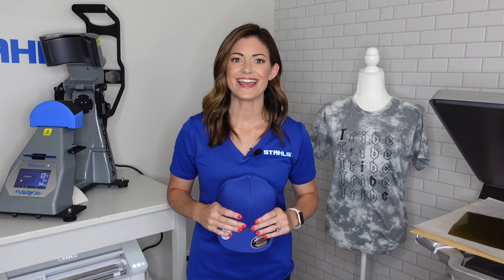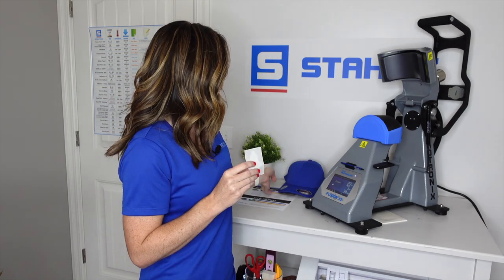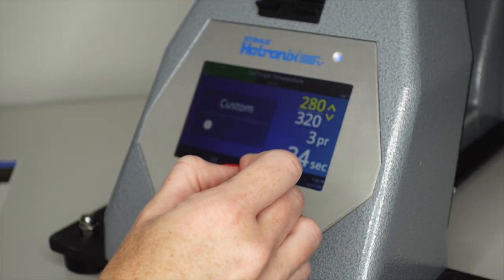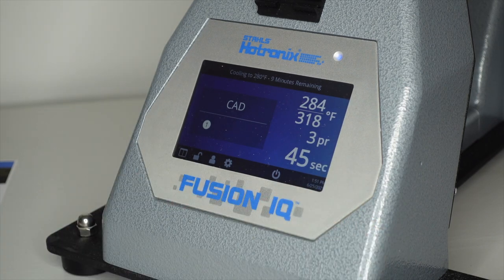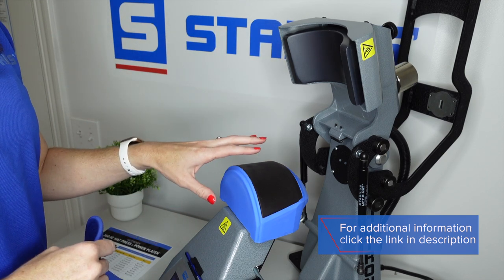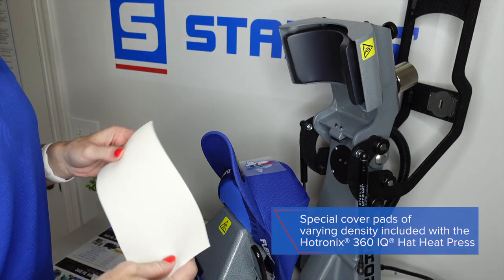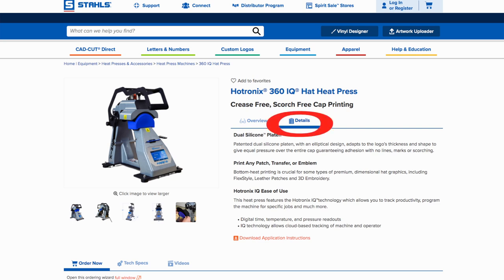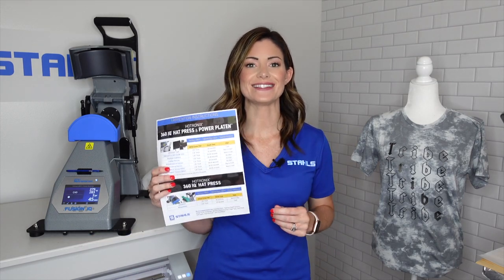How to Heat Press Custom Hats with Printed HTV | Fast & Easy Steps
Learn how you can create your own custom printed hats with the help of a heat press and a special kind of heat transfer. Watch as Kelly demonstrates how you can pull off amazing hat designs for your customers when using a printable HTV like CAD-COLOR® Express Print® and the Hotronix® 360 IQ® Hat Heat Press. This combination of products makes it easy to create detailed and vibrant designs that can be applied to numerous hat and cap styles.

Also, if you haven't ordered a 360 IQ® Hat Heat Press you can do that by following this